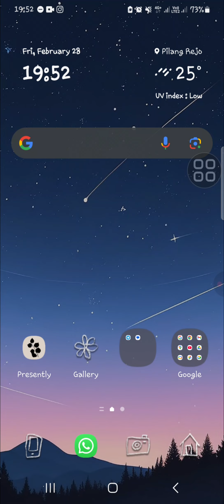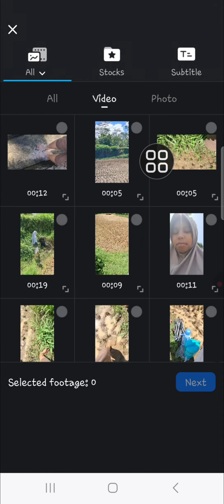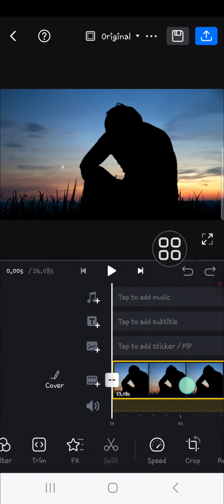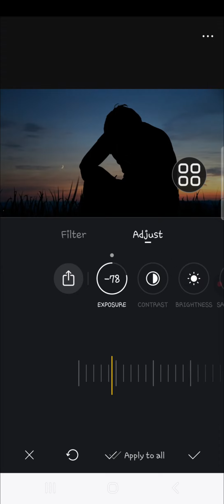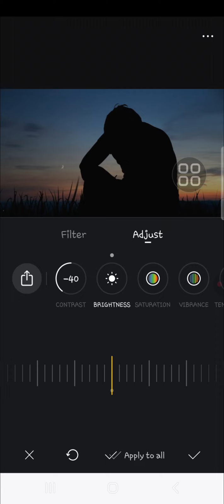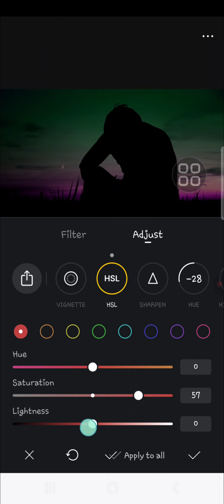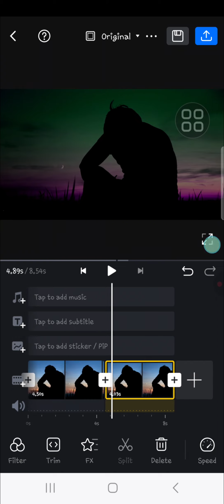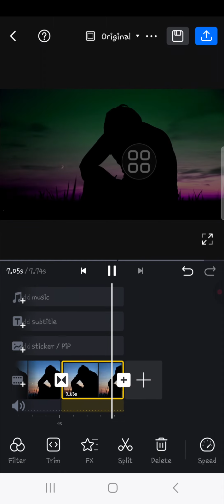⚡️ TIPS: How to Create Light to Dark Viral Effect Video Editing || VN Video Editor Tutorial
Want to make your videos stand out with a stunning light to dark transition effect? 🌙✨ In this tutorial, I'll show you step by step how to create this viral effect using VN Video Editor! You'll learn how to smoothly transition from light to dark, the best settings for a professional look, and pro tips to make your video go viral. 🚀 This effect is perfect for TikTok, Reels, and Shorts, helping you create eye-catching content that grabs attention. 💡✨